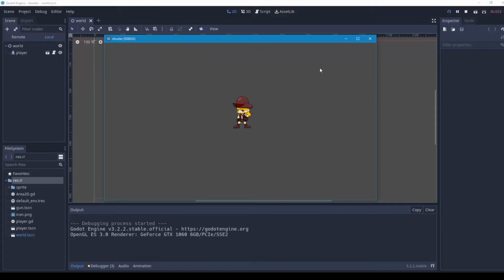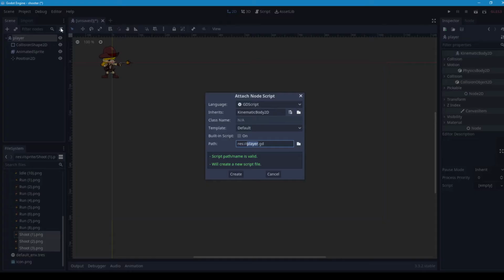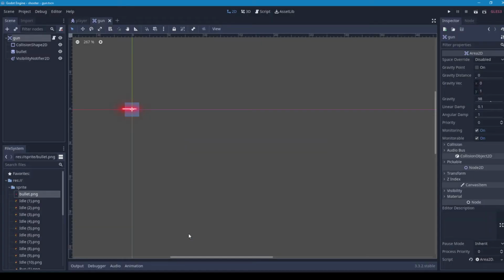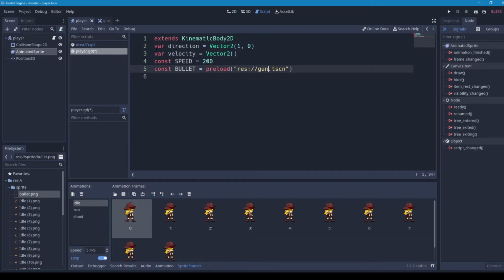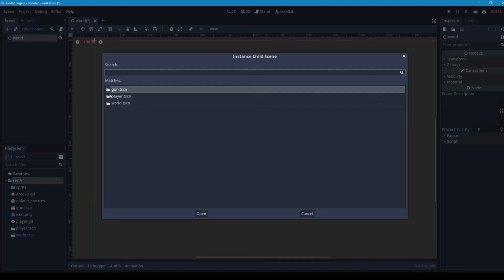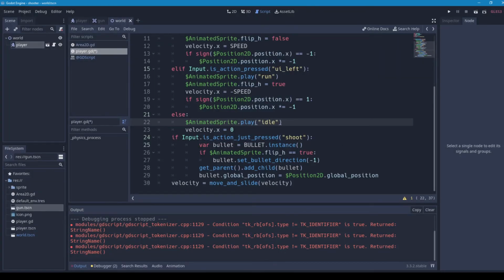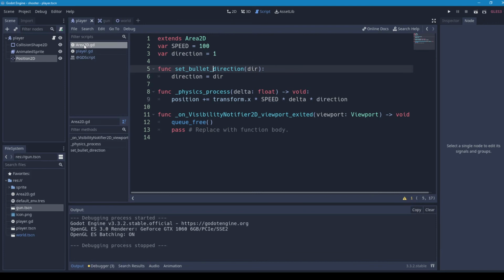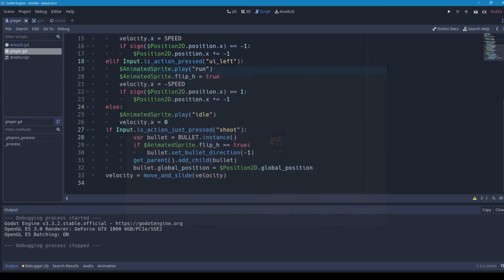godot side scrolling animated sprite shooting bullets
this is a template for a player shooting bullets with basic movement and animation, sprite sheet and bullet can be downloaded from: